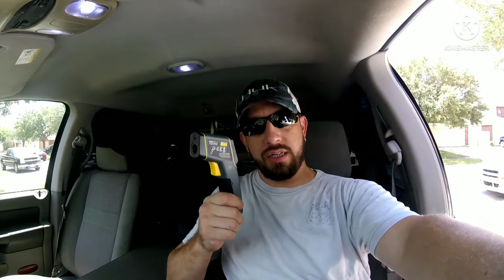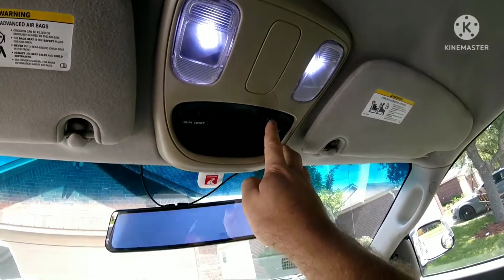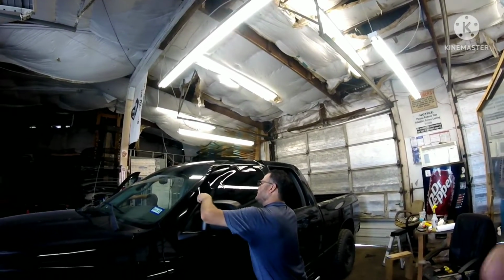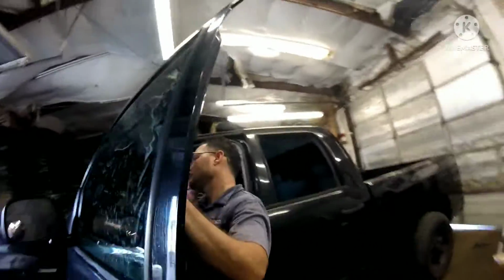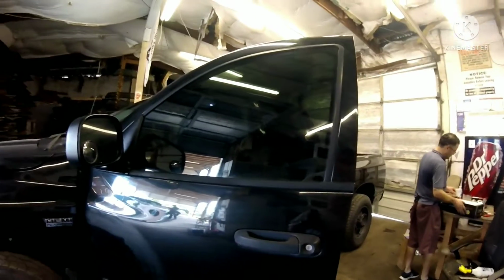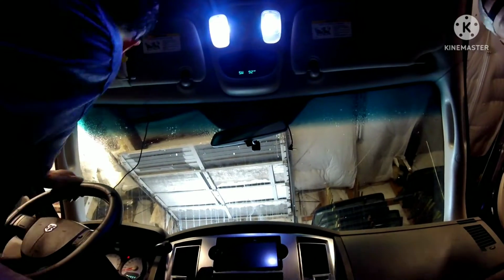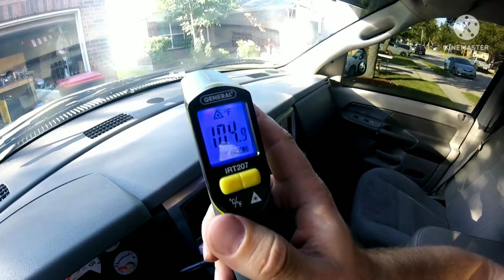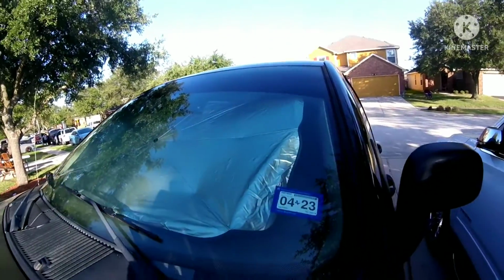The effect of TINTED WINDOWS!